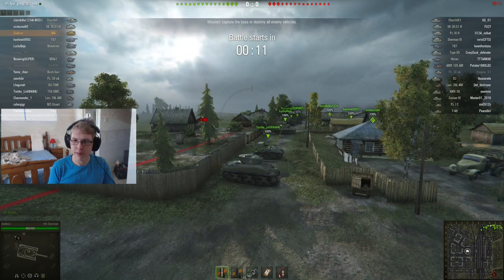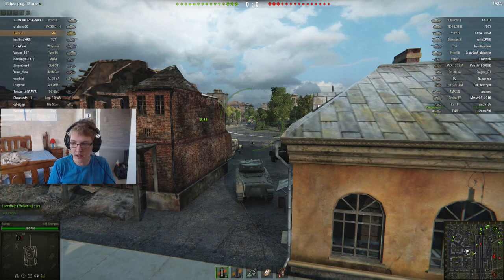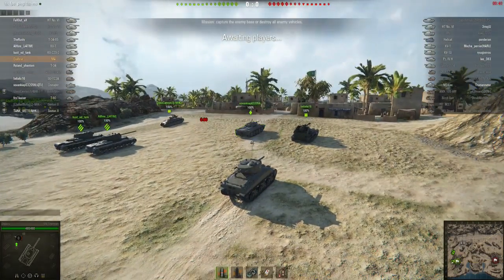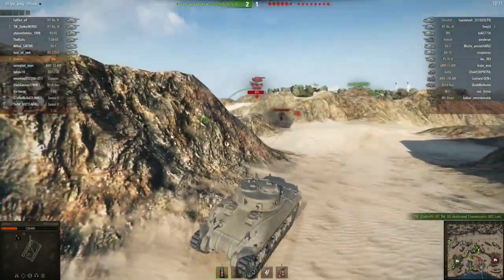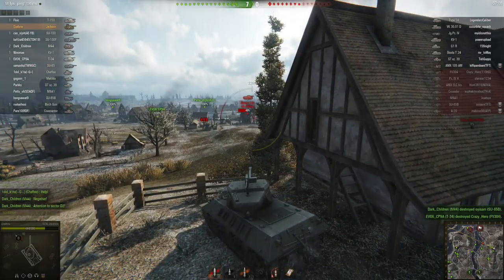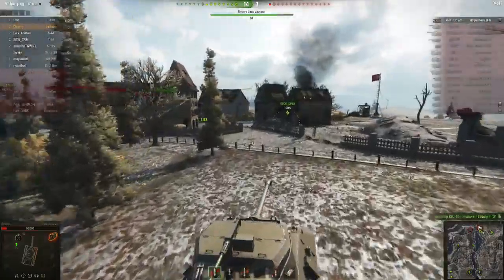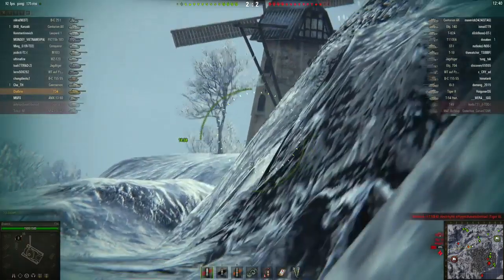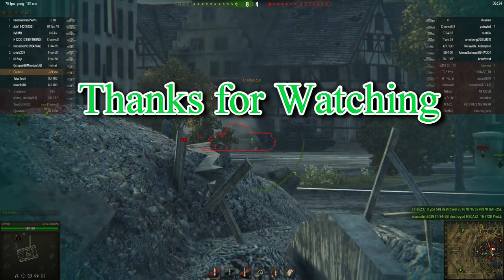WOT Gameplae 4 Relearning the Basics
This video of WOT Gmaeplae is about learning the sort of knowledge u need i.e. the basics of paying world of tanks.